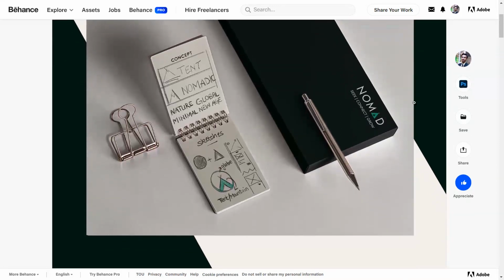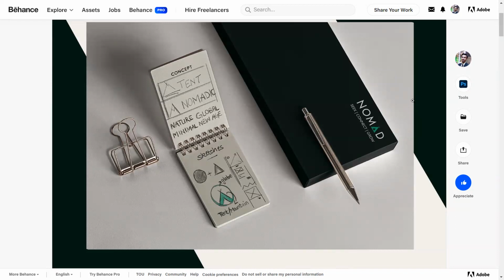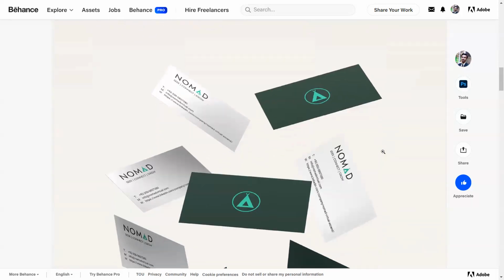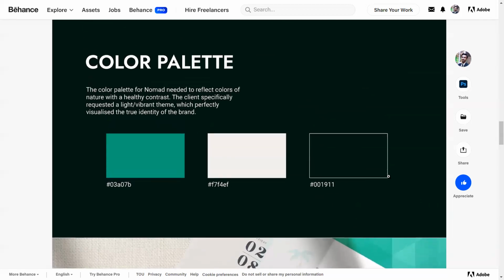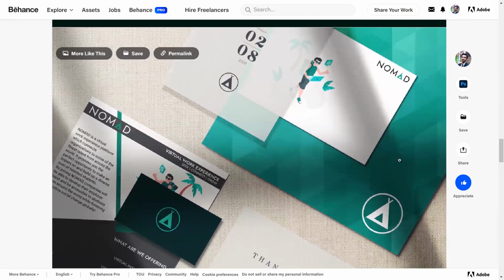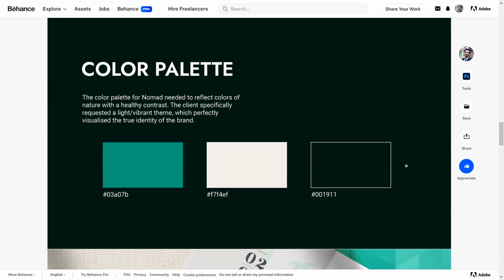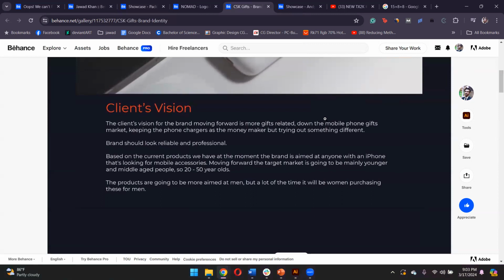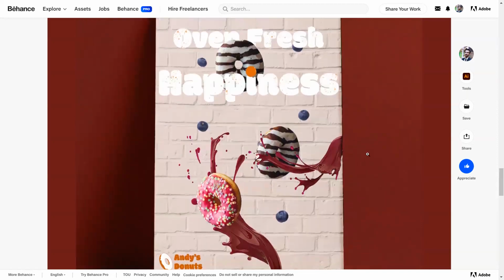Basics of Branding - Basics of Branding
Basics of Branding:
Synthesize typography, imagemaking, composition and systematic thinking skills through ideation, invention, and conceptualization.